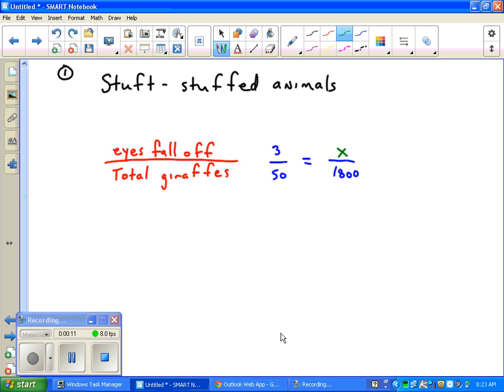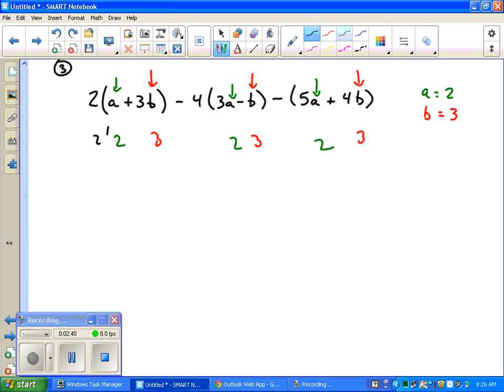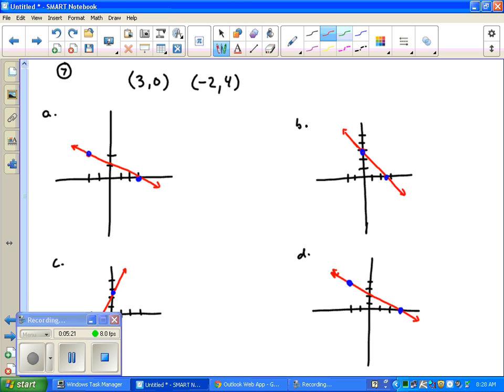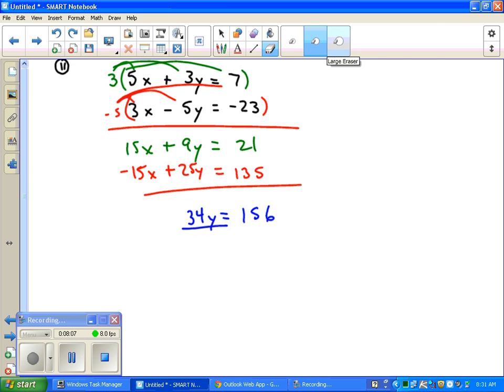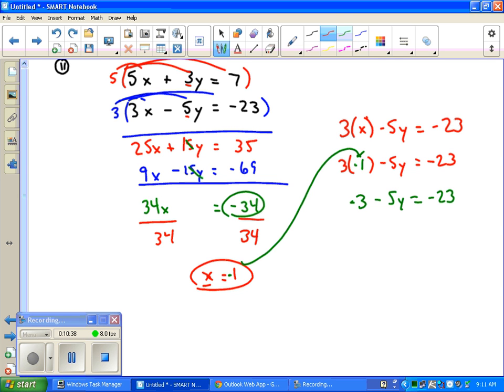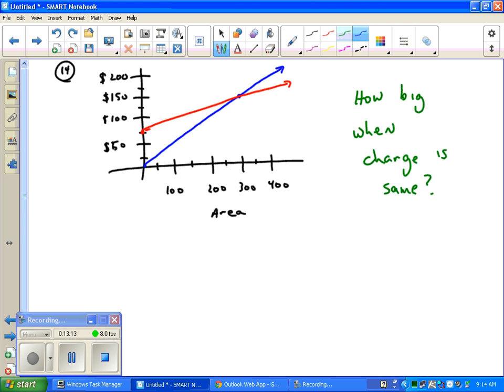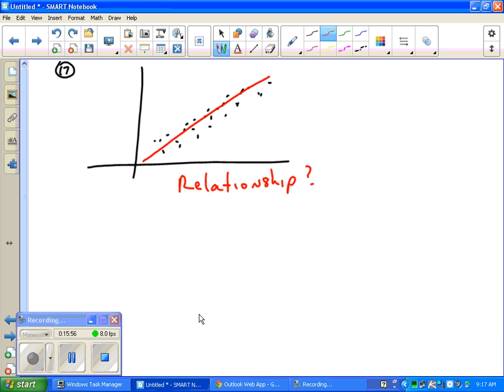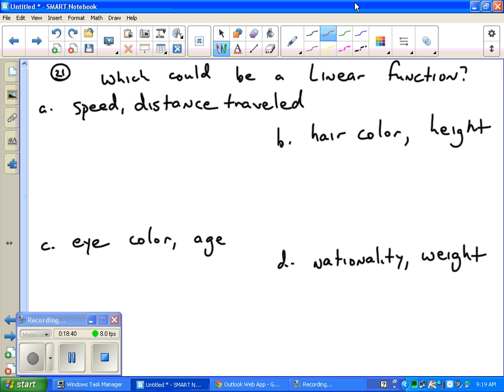EOC Practice Test Section 2 part 1 of 2